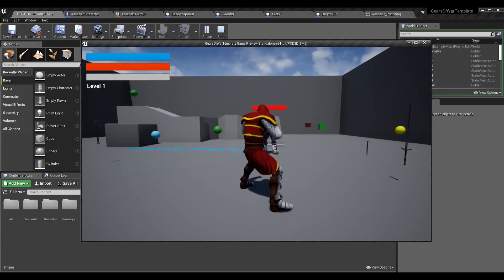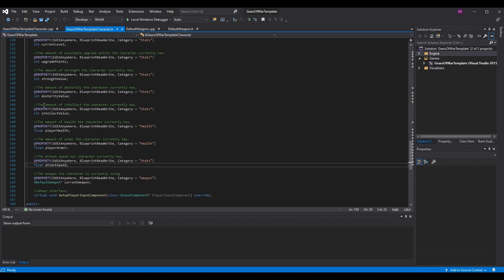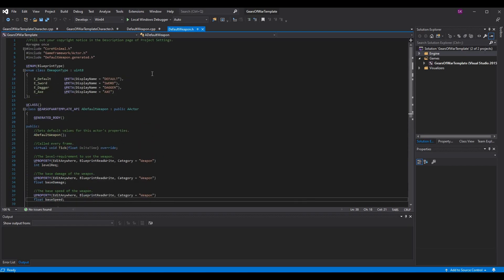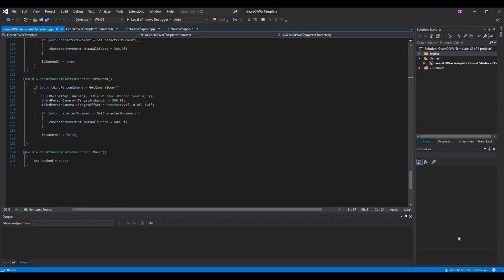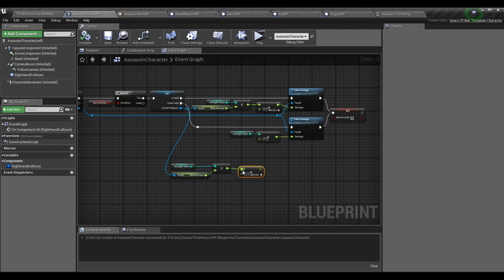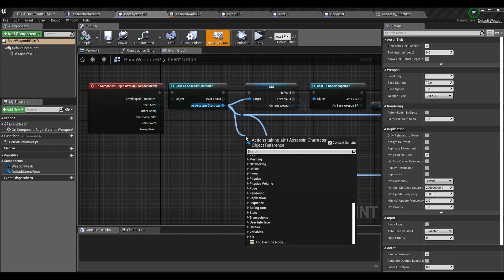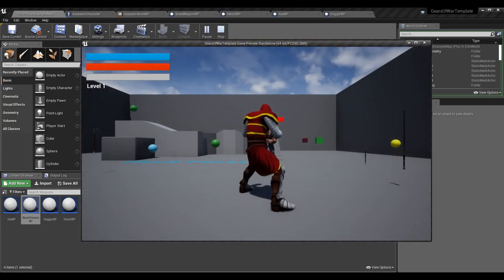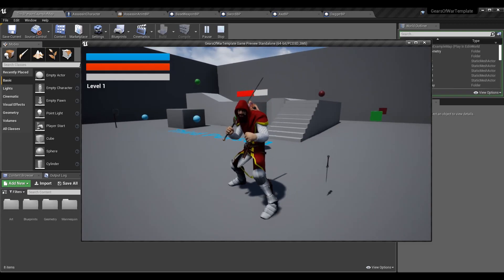Attributes + Equipment Stats! | How To Make YOUR OWN Action RPG! | Unreal and C++ Tutorial, Part 8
Here is the eighth installment of the Unreal Engine 4 and C++ Action RPG (also known as Real-Time RPG) Tutorial series (this series was created from the pre-existing Third-Person Tutorial series to make the series' goals more clear as well as to touch on more-often requested topics)! In this episode, I go over using character stats and weapon (and/or equipment) stats to determine character damage and attack speed.

A HUGE THANKS TO:

► Character Avatar: David Marshall (MalthaelsMight).
► Intro Video: Pedro J. Burgos (@Shadow_Magnus).